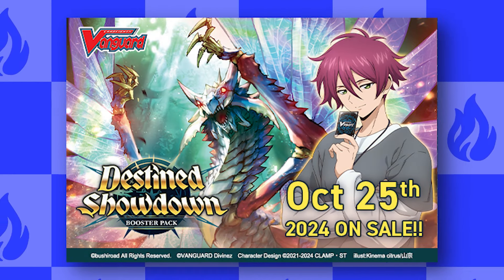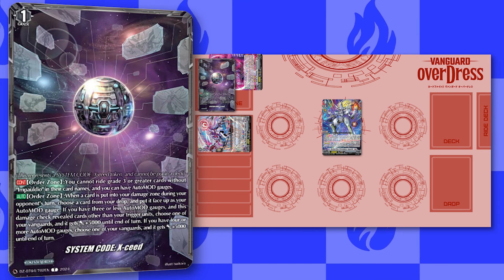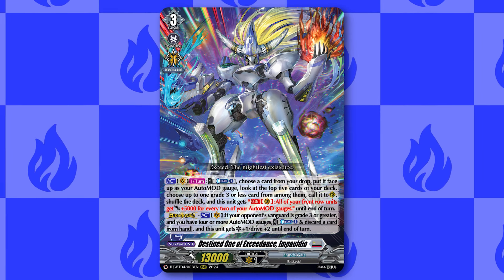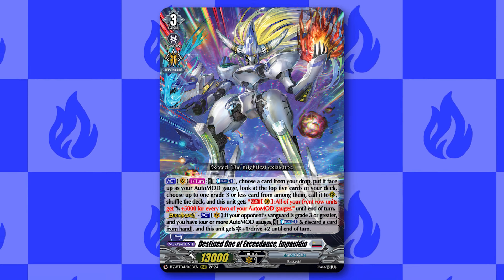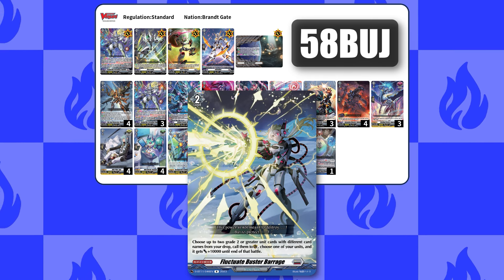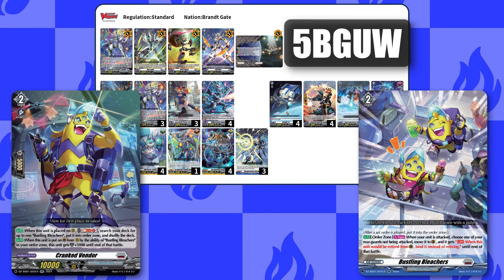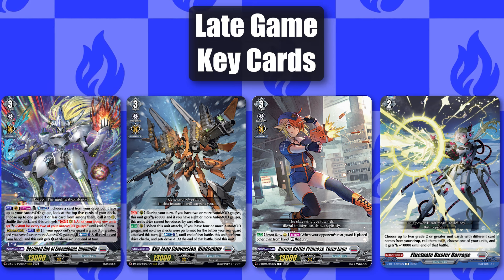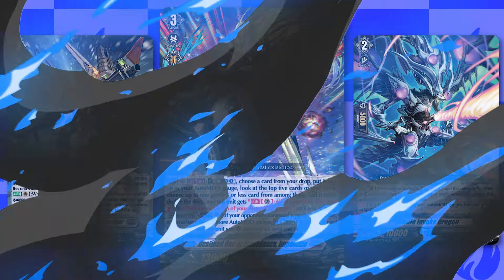How to Play Destined One of Exceedance Impauldio // Cardfight!! Vanguard